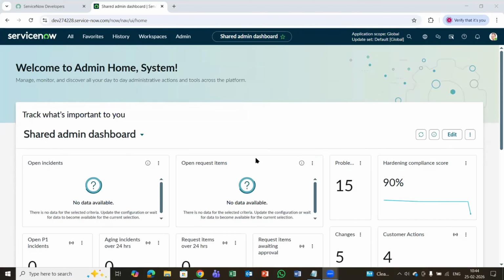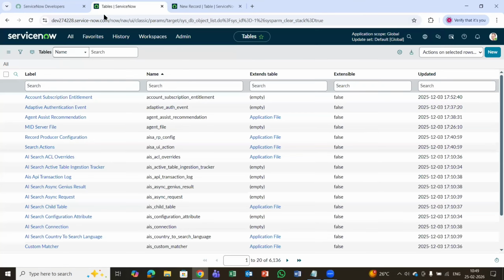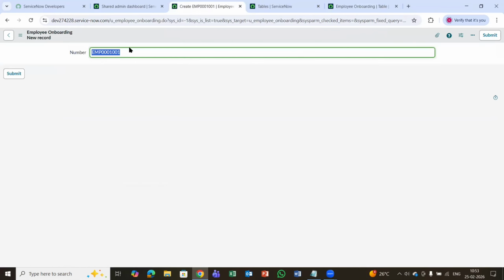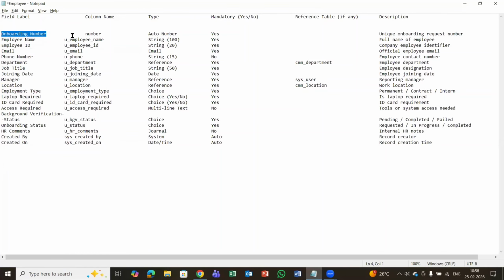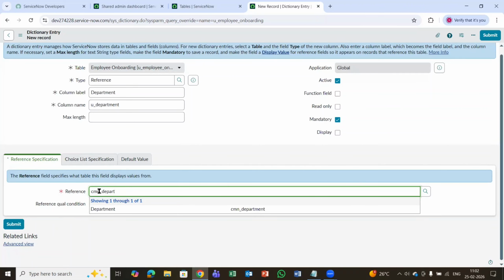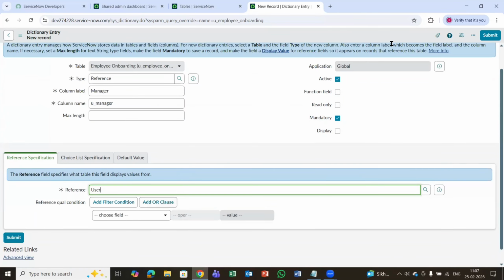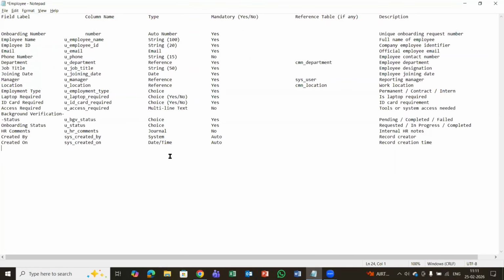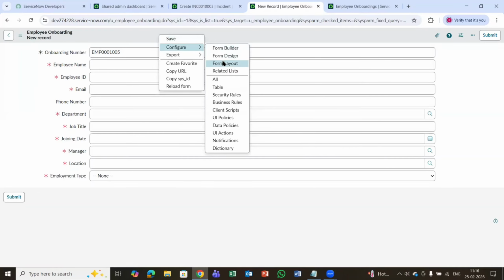ServiceNow Custom Table Creation🔥|Real-Time Use Case That 90% Developers DON’T Know!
Still creating tables in ServiceNow the basic way?
In this video, I show you how to create a Custom Table in ServiceNow using a REAL-TIME SCENARIO — the way it's actually done in real projects 💼

This is how professionals build scalable solutions inside ServiceNow.

💡 What you'll learn in this video:
✅ Real-time business use case
✅ Step-by-step Custom Table creation
✅ Best practices followed in IT companies
✅ Table architecture understanding
✅ How to make your implementation project-ready
✅ Pro tips most beginners miss

If you're learning ServiceNow for:
✔️ Job preparation
✔️ Real-time project knowledge
✔️ Interviews
✔️ Career switch into ITSM

Then this video will be a game changer 🔥

📌 This is exactly how real ServiceNow developers work in live environments.

Most tutorials teach how to create a table ❌
This video teaches why & when to create a table ✅

That’s the difference between:
👉 A Learner
👉 A Developer

🎯 Watch till the end to understand the complete real-time logic behind Custom Tables.